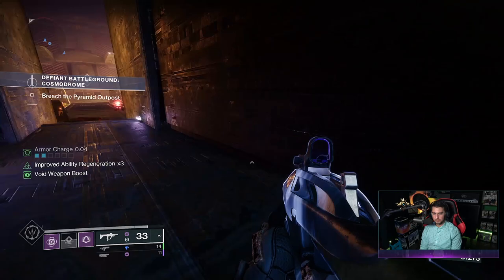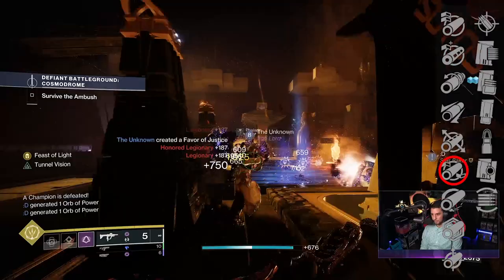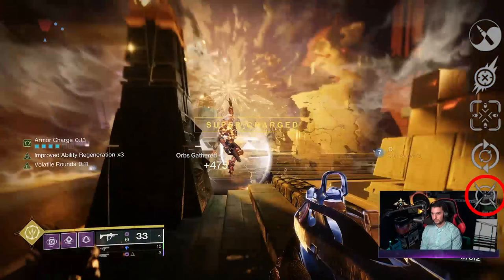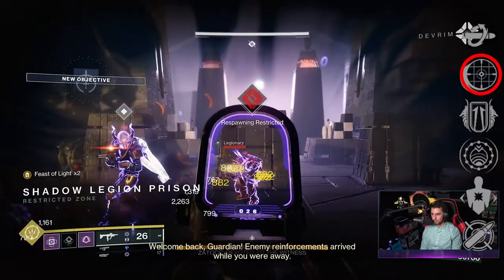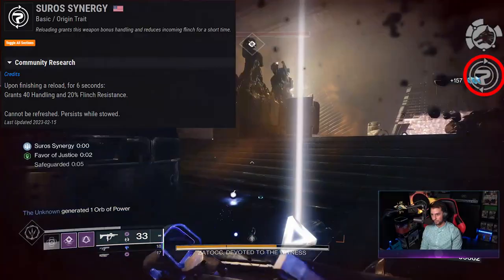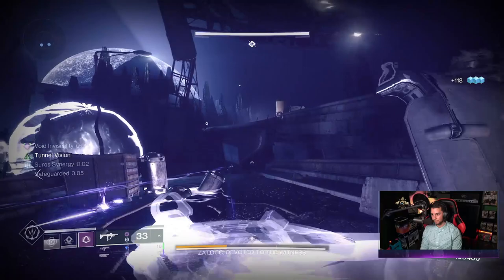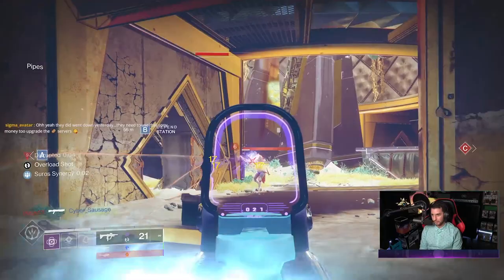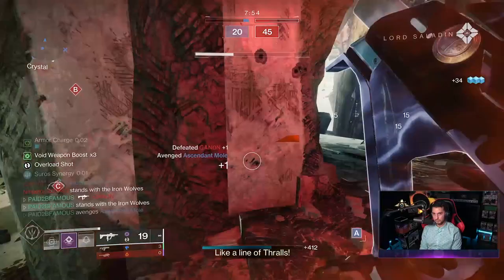The Hero's Burden GOD ROLL Guide Season Of Defiance PvP Gameplay | Destiny 2 Lightfall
The Hero's Burden GOD ROLL Guide Season Of Defiance PvP Gameplay | Destiny 2 Lightfall. Is the hero's burden smg good in pve and pvp. that is what we are gonna review in todays video. the hero's burden has an updated perk pool in season of defiance